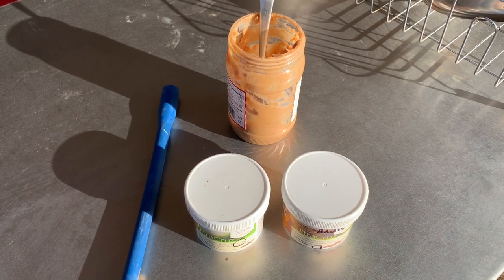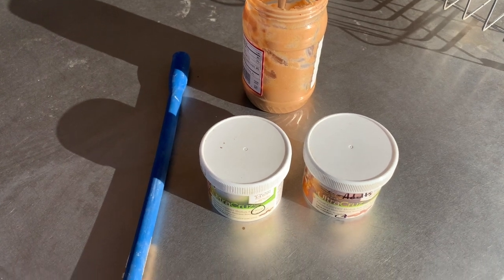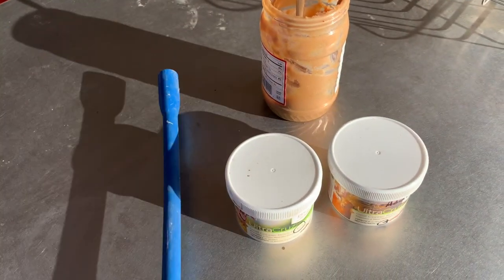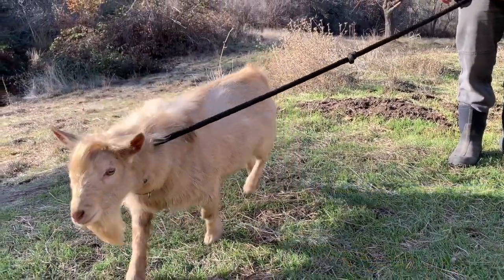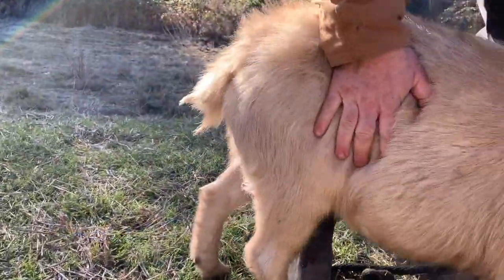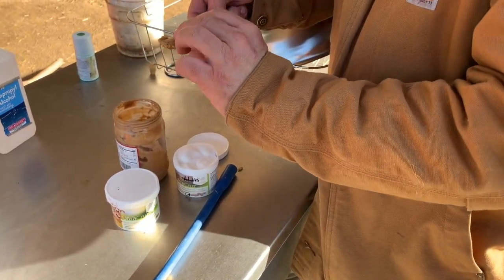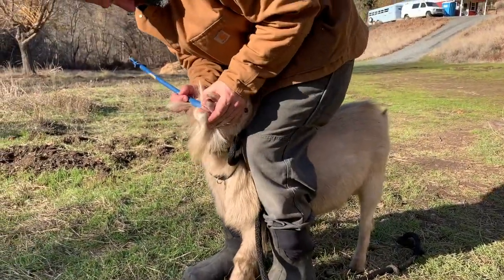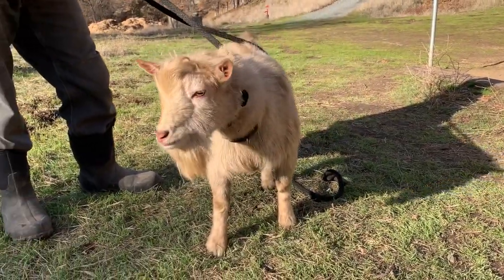Identifying & Treating Copper Deficiency in Dairy Goats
Copper deficiency is a serious but easily treatable issue in dairy goats. Copper deficiency can be prevented through high quality, free choice mixed minerals, but when treatment is necessary, a properly dosed copper bolus does the trick. In this tutorial we show you the signs of copper deficiency and our tips for treating.

Our tutorial videos are made possible by our amazing Patreons! If you value goat education, please consider joining us,
Sharon Keller
The Laymon Family
Jennifer Huston
Valerie Smrtic
Clancy